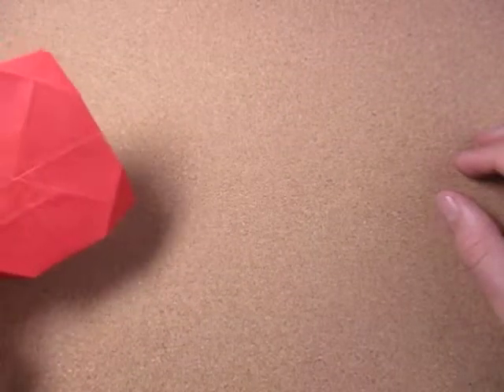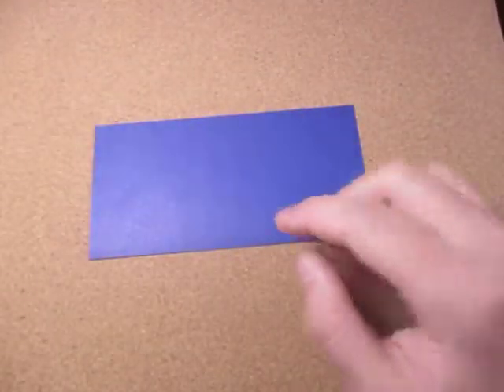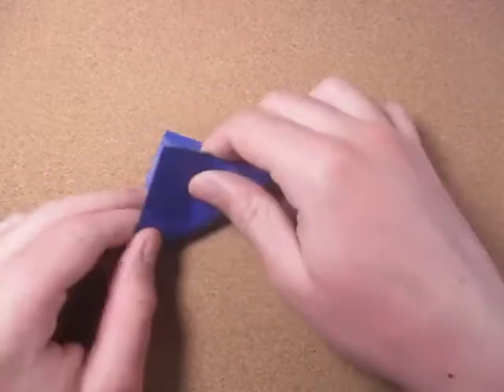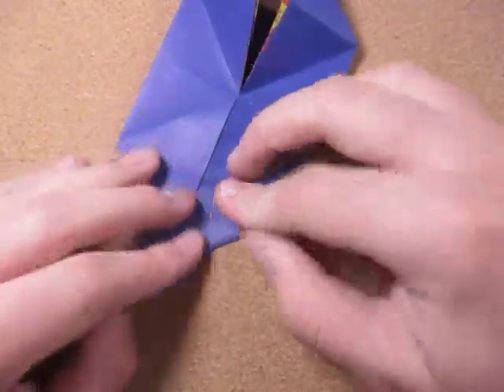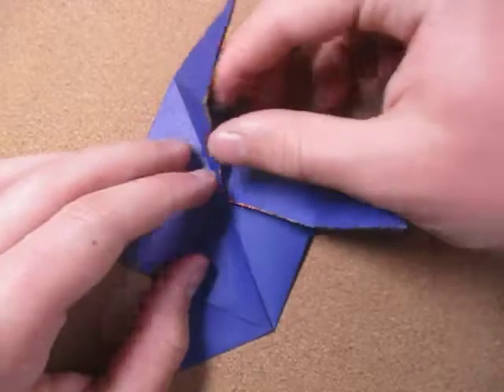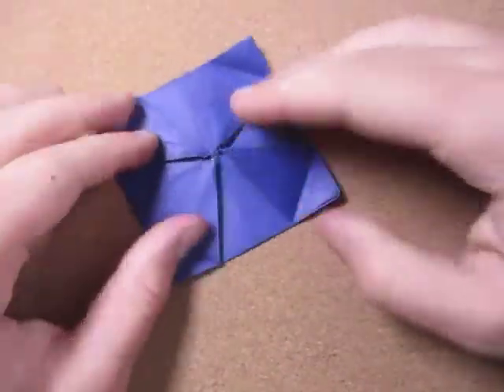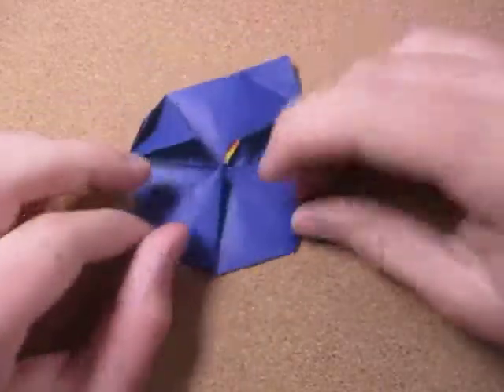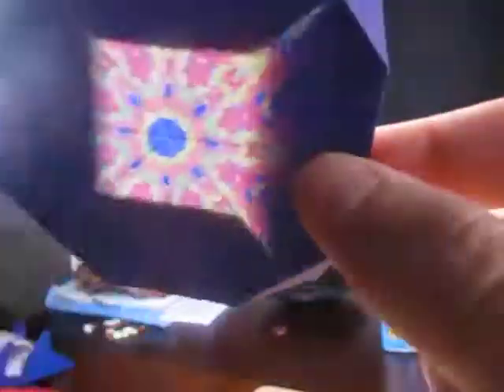Origami Table Tutorial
How to make an origami table.